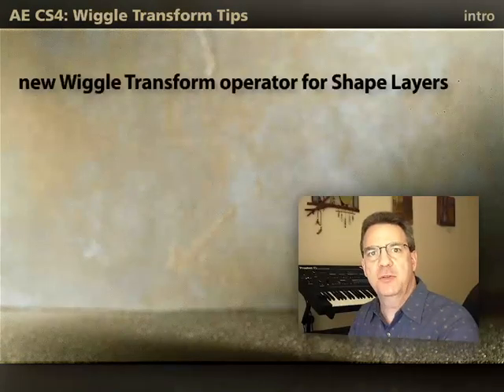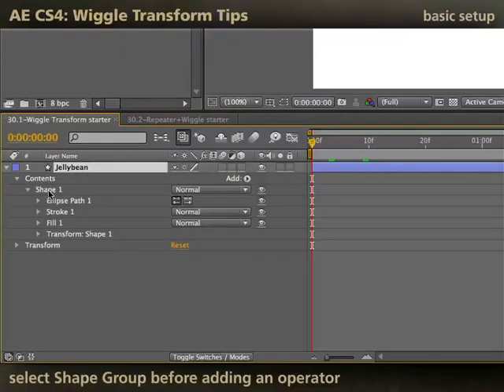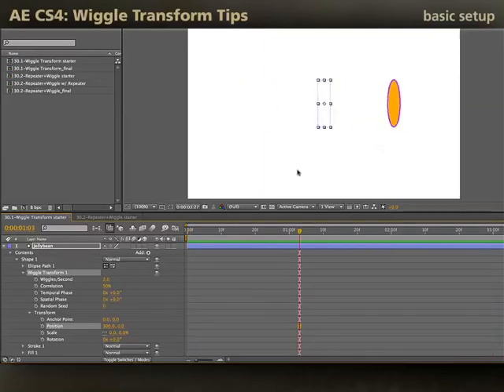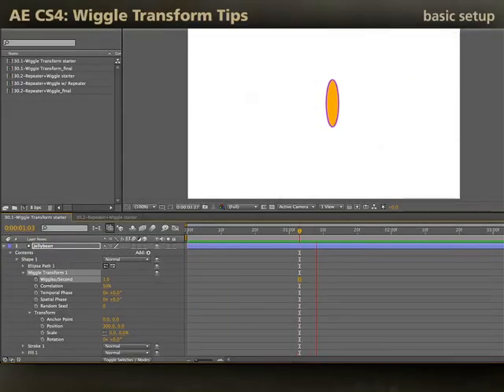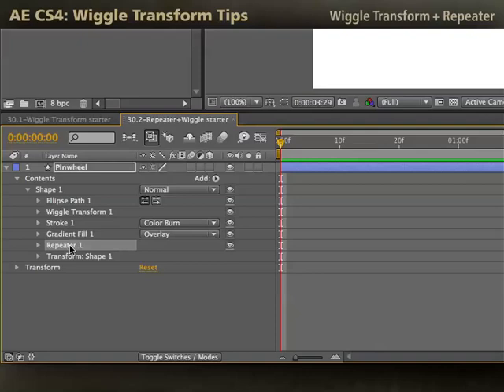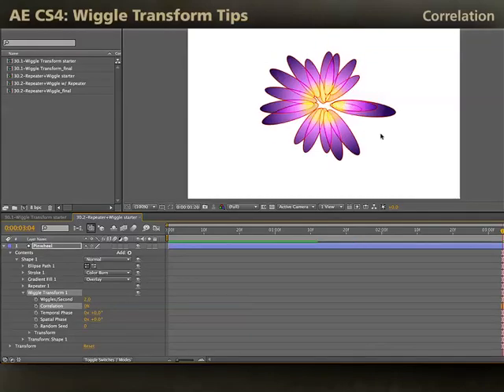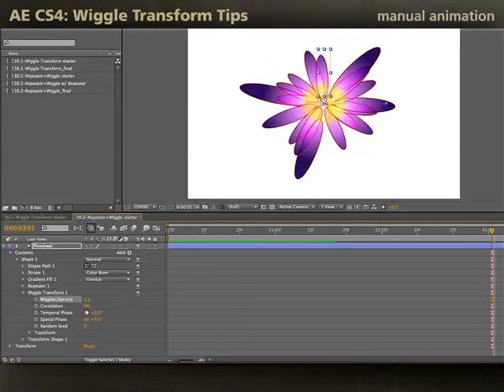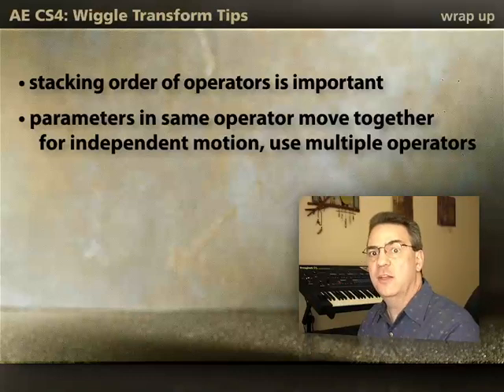After Effects Classic Course: Shape Layers Wiggle Transform In Depth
This addition to Shape Layers in Adobe After Effects is a huge animation time saver: It can automatically animate the size, rotation, position, and other parameters of an Illustrator-like Shape Layer. Even better, it can be combined with the Repeater in Shape Layers so you can create just one core shape, have it automatically duplicated with size, position, scale, rotation, and opacity offsets for each duplicate, and then have Wiggle Transform automatically animate all of those images individually or as a group.

This movie provides starts from scratch, creating a new Shape Layer and animating it with Wiggle Transform, explaining all of the options, ins, and outs. If you don’t have over 8 minutes to watch it, and are already very familiar with Shape Layers but not Wiggle Transform, the following movie gives a quick overview